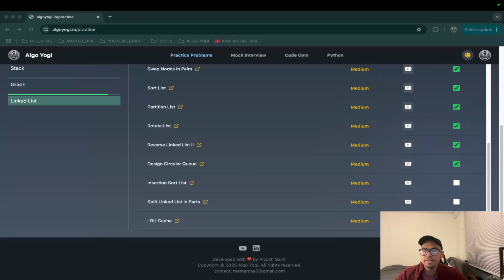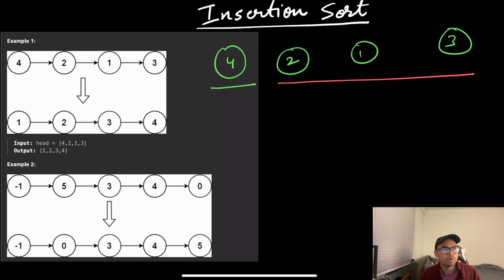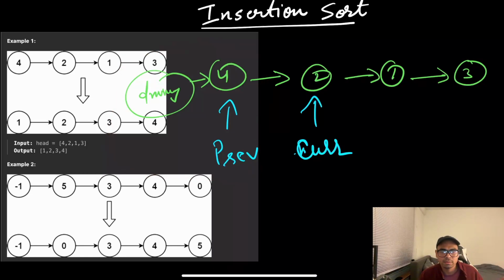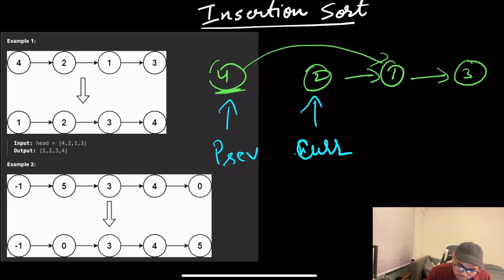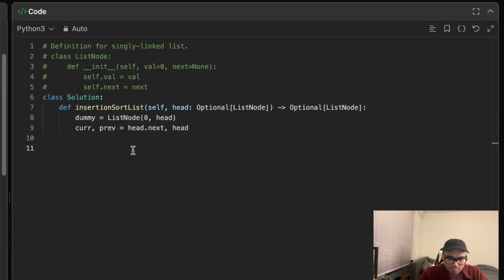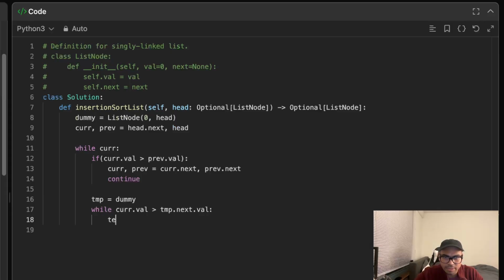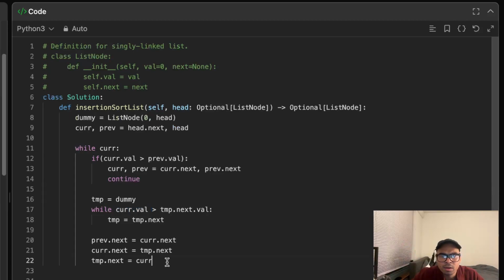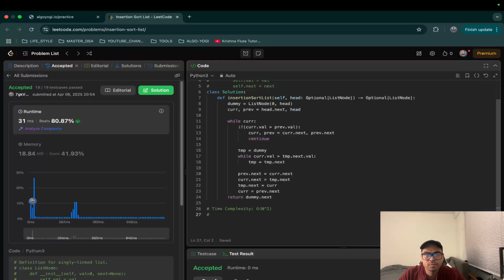LeetCode 147 | Insertion Sort List | Python Solution Explained | AlgoYogi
In this video, we solve **LeetCode problem 147: Insertion Sort List** step-by-step using Python. This problem teaches you how to implement the **insertion sort algorithm** specifically on a **singly linked list**, helping you master **pointer manipulation**, **sorted sublist maintenance**, and efficient **node insertion**.

### 🚀 Timestamps
0:00 Introduction
0:20 Problem Explanation and Constraints
0:50 Insertion Sort Logic on Linked List
8:30 Python Implementation
15:20 Time and Space Complexity

### 💡 Why Watch?
- Understand how **insertion sort works** when applied to a linked list
- Learn to **insert nodes into a growing sorted part** while maintaining pointers correctly
- Practice building sorting algorithms on **non-array structures like linked lists**

### 📢 Next Steps
- Solve this problem on LeetCode and test your version
- Explore related problems like:
  - **Sort List (Merge Sort)**
  - **Reverse Linked List**
  - **Partition List**